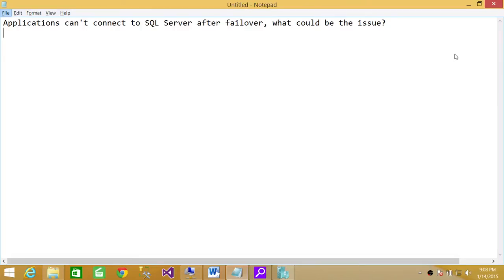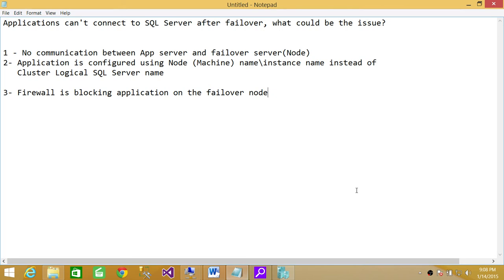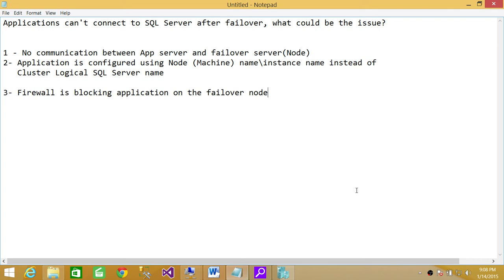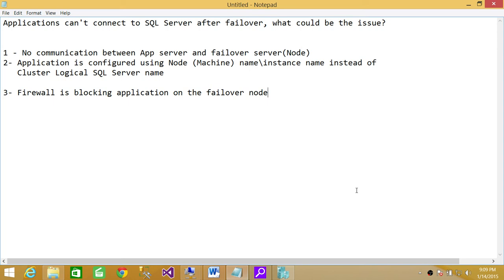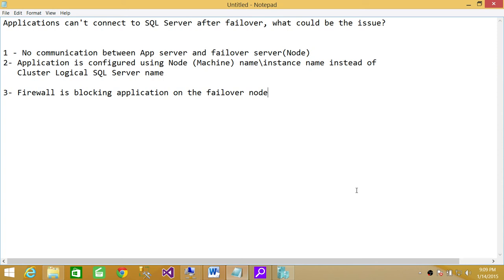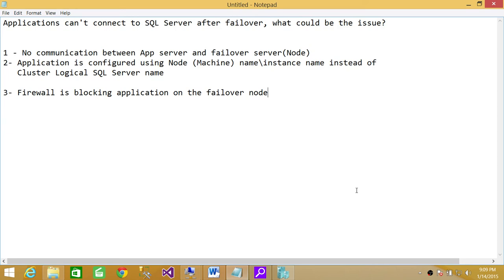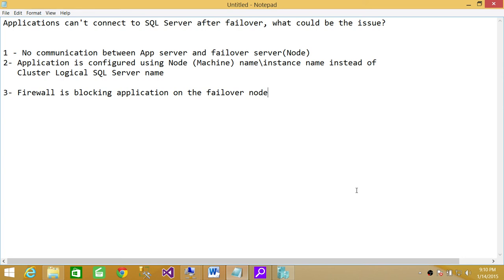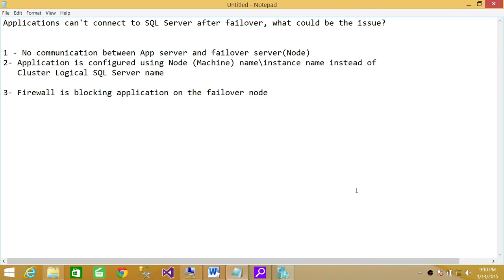Applications can't connect to SQL Server after failover, what could be the issue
In this video you will learn the answer of SQL server DBA interview "Applications can't connect to SQL Server after failover, what could be the issue?"